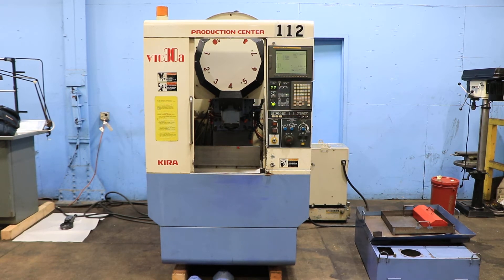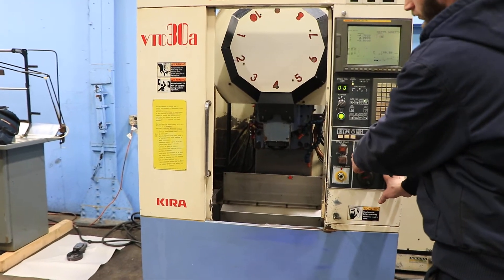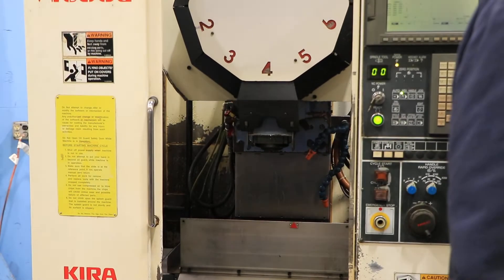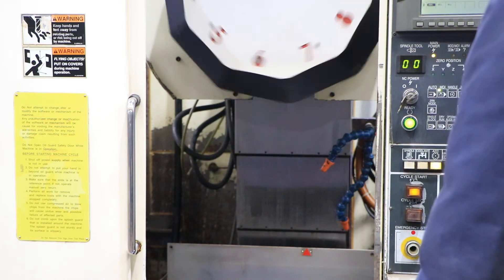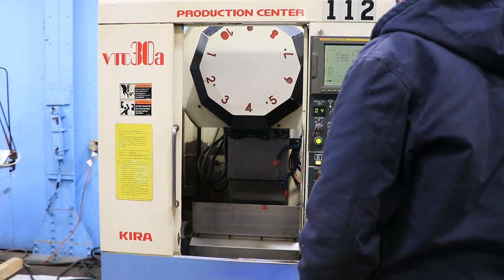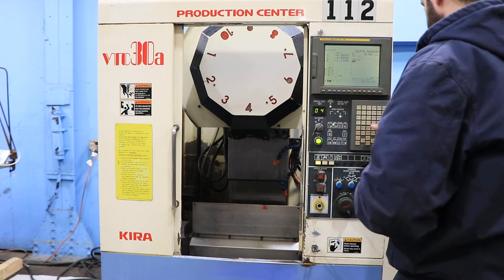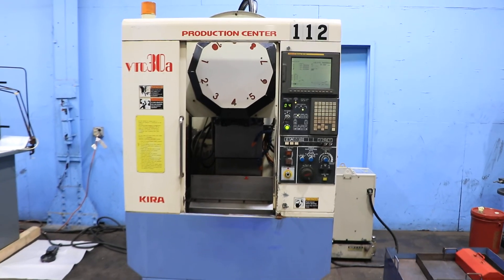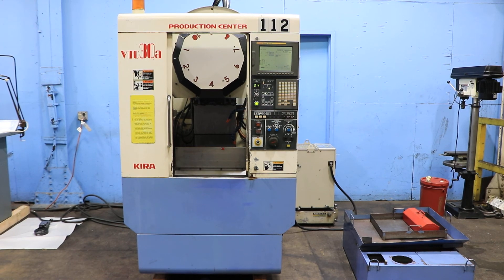KIRA DRILLING & TAPPING CENTER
MODEL: VTC 30A, S/N: L-1008, NEW: 2000

SPECIFICATIONS:
TRAVELS:
-X-AXIS 17.3"
-Y-AXIS 11.4"
-Z-AXIS 10.6"
TABLE SIZE 19.5" X 12.6"
DIST. TABLE TO SPINDLE NOSE 7.9" - 17.7"
DIST. COLUMN SURFACE TO SPINDLE CENTER .. 14.6"
SPINDLE TAPER BT30
AUTOMATIC TOOL CHANGER 10
SPINDLE SPEEDS 15,000 RPM
APPROX DIMENSIONS 85" x 60" x 7'5"

EQUIPPED WITH:
- FANUC MODEL: 21iM CONTROL,
- FANUC AC SERVOS & DRIVES
- COOLANT SYSTEM
- 10 POSITION AUTOMATIC TOOL CHANGER
- CHIP AUGER
- 5 HORSE POWER DRIVE MOTOR